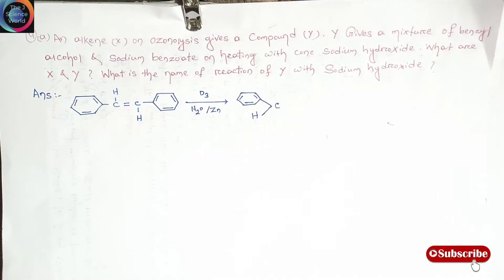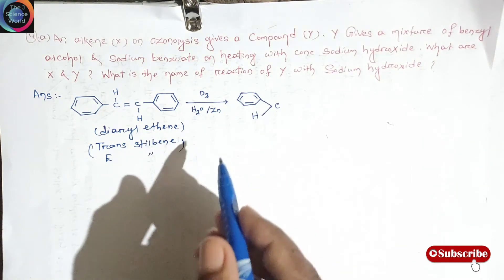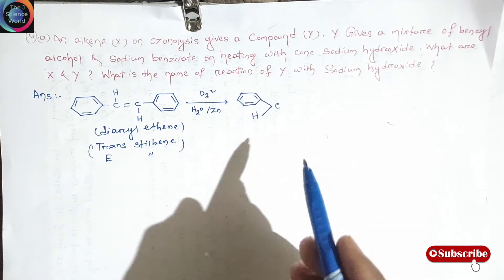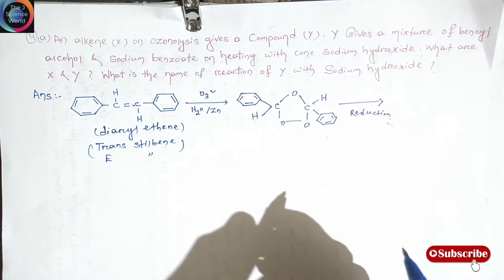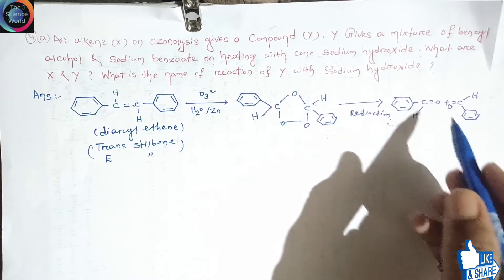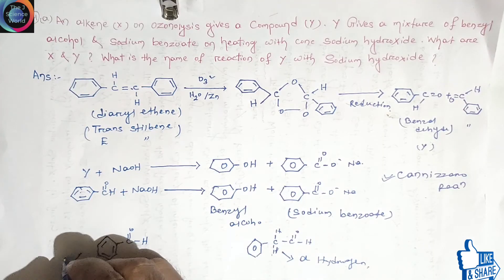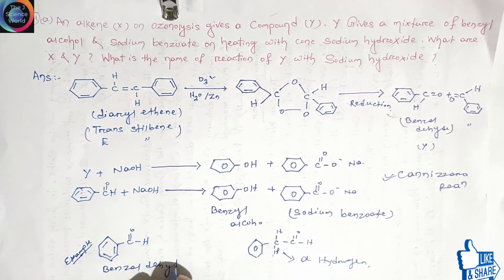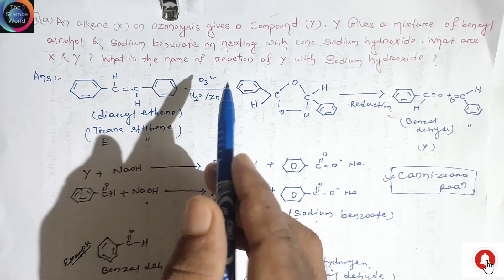December-2020 che-05(organic chemistry)Ignou term end examination solved question paper.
This video is related to ignou term end examination solved question paper easy solution
December-2020 term end examination solved question paper che-05 organic chemistry
Graduation level chemistry solved question paper
+2 ,10th chemistry solved question paper organic chemistry
Organic chemistry solved question paper
Jee,neet, chemistry solved question paper
An alkene x on OZONOLYSIS gives a compound y .y gives a mixture of benzyl alcohol and sodium benzoate on heating with conc sodium hydroxide what are x and y .what is the name of reaction of y with sodium hydroxide?
Follow in Facebook Instagram Twitter
Any query ask in the comment section